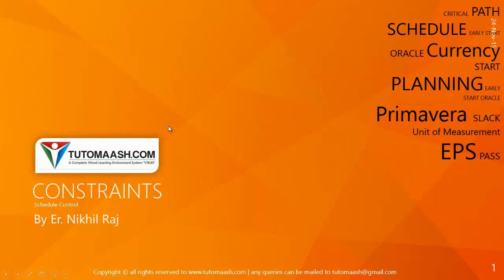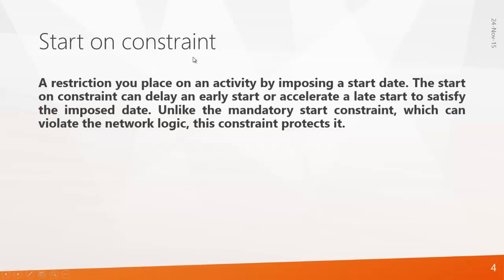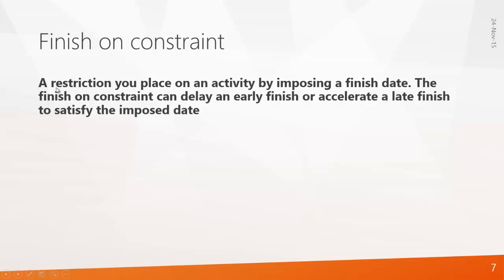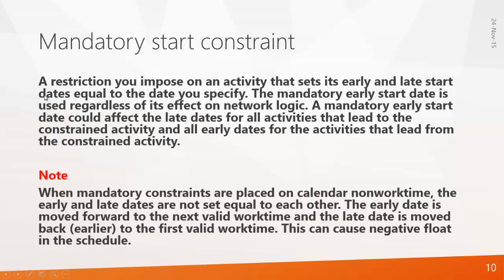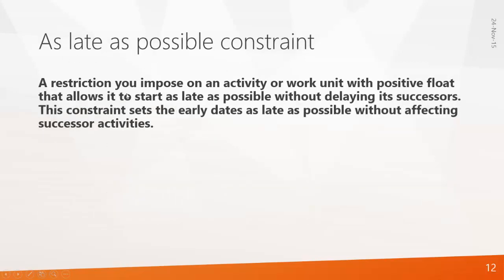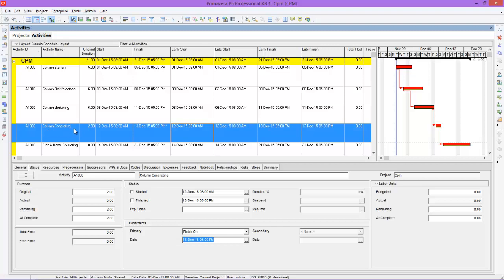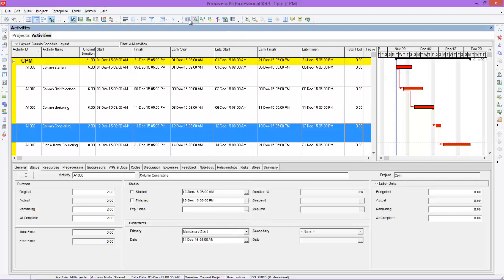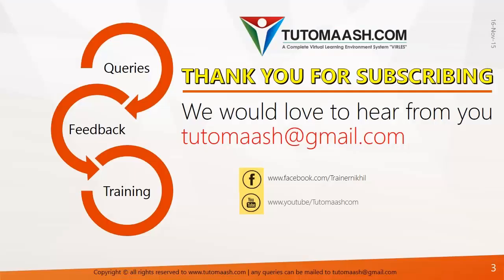EX10-Constraints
in this video we explain below constraints

Finish On

Finish On or Before

Finish On or After

Mandatory Finish

Start On

Start On or Before

Start On or After

Mandatory Start